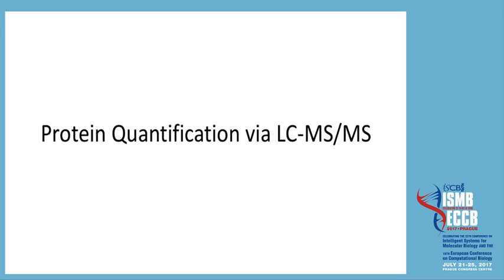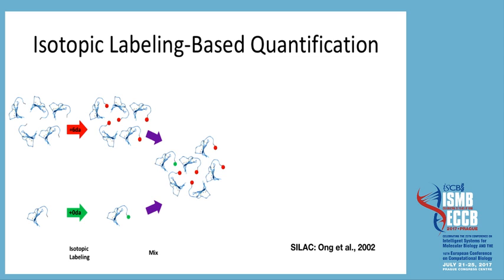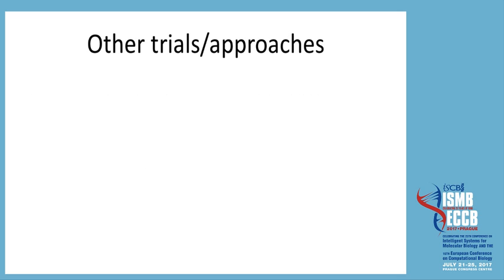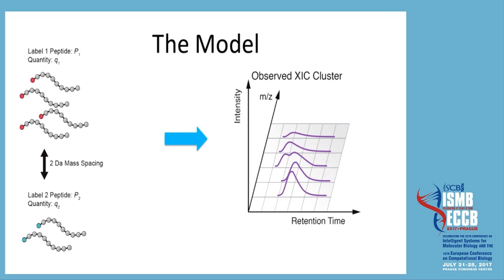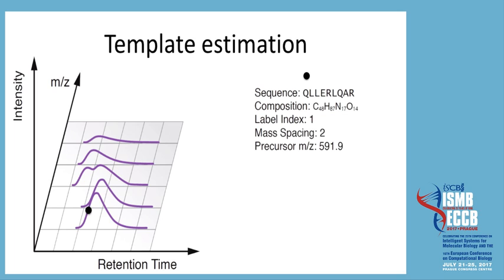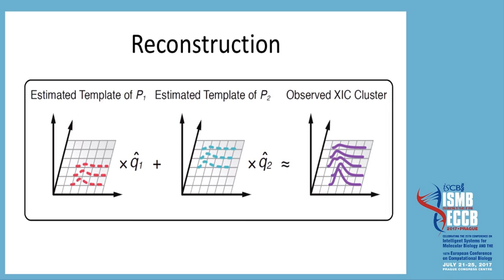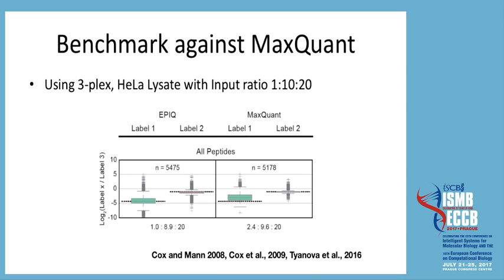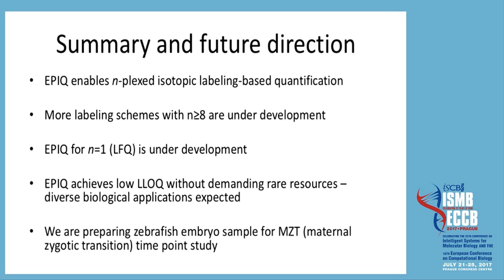Ultra-sensitive n-plexed protein quantification... - Kyowon Jeong - Non-COSI Areas - ISMB/ECCB 2017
Ultra-sensitive n-plexed protein quantification by a model-based reconstruction method - Kyowon Jeong - Non-COSI Areas - ISMB/ECCB 2017